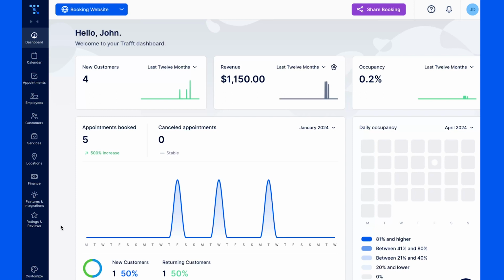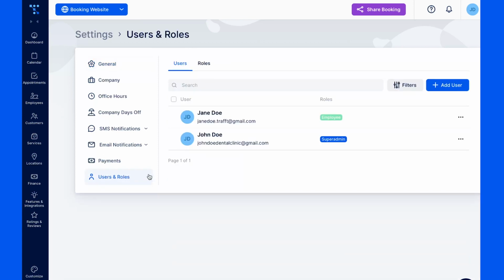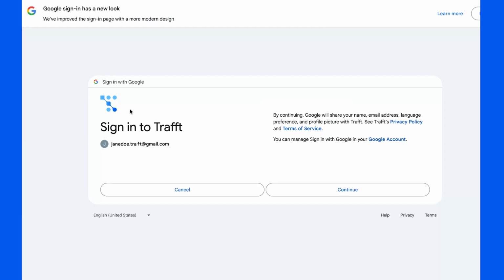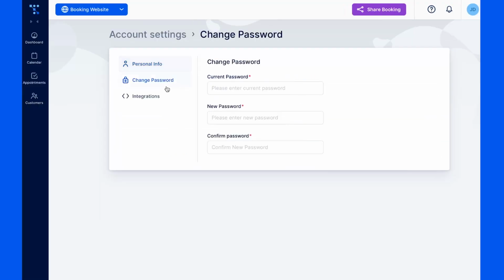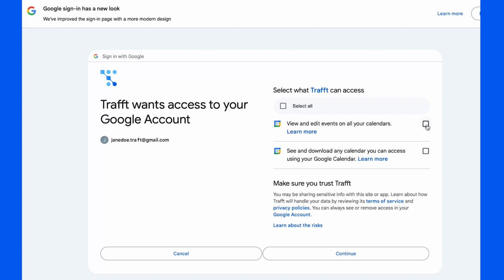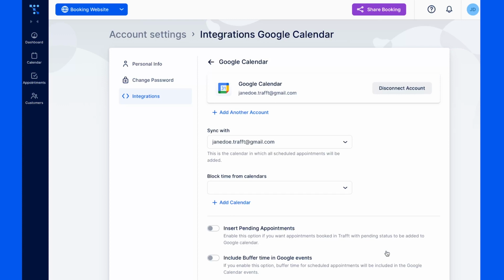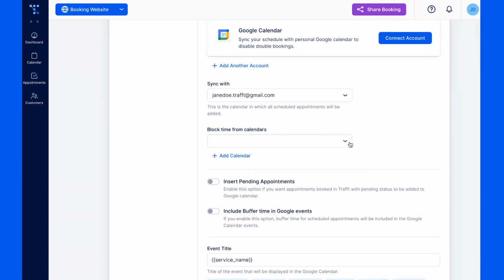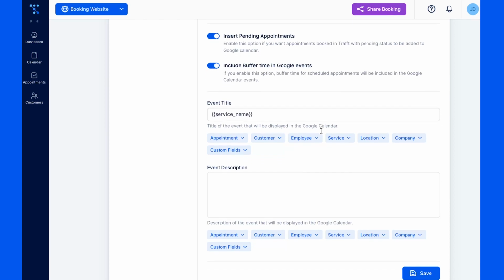How Can Employees Log Into Their Google Calendar in Trafft Booking App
Trafft's integration with Google Calendar allows you to sync your working hours and prevent double-bookings between your work and personal calendars.

In order for your employees to log into their Google Calendar, the Admin or the Superadmin needs to first enable their login to Trafft. Watch the video to learn how to do it.

00:00 Intro
00:05 Enable Employee Login
00:52 Employee Account Settings
01:19 How Can Employees Connect Their Account With Google Calendar
01:52 Google Calendar Integration Settings
03:03 Outro

If you encounter any difficulties while adjusting the integration with Google Calendar, refer to:

Got questions?